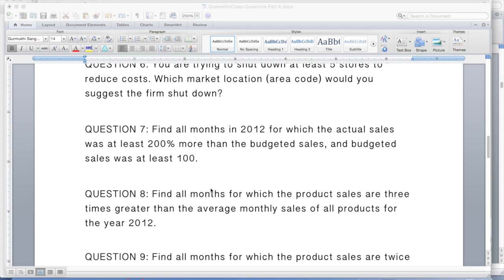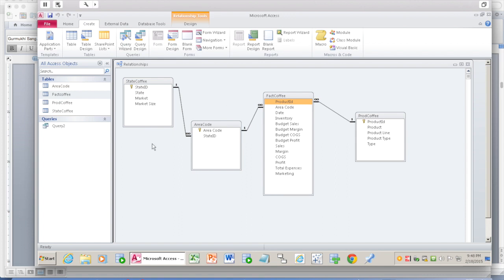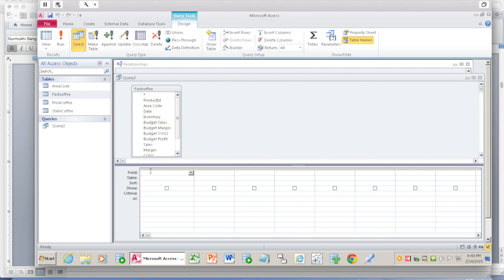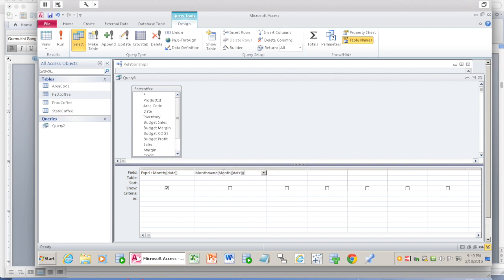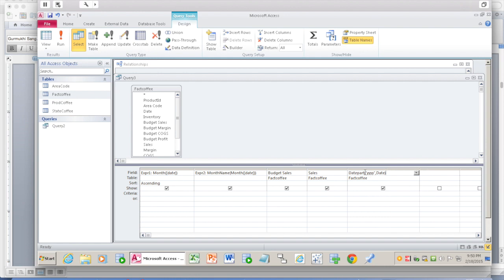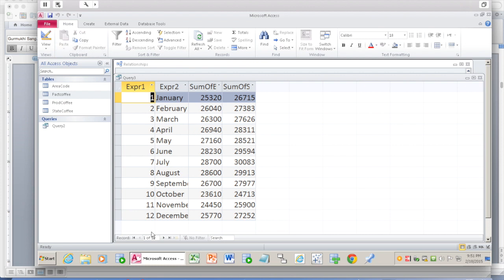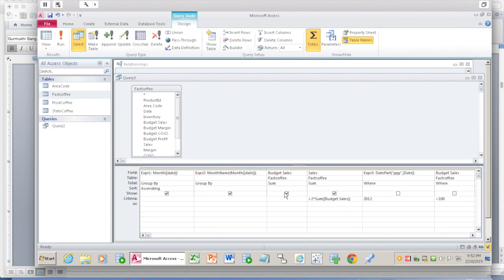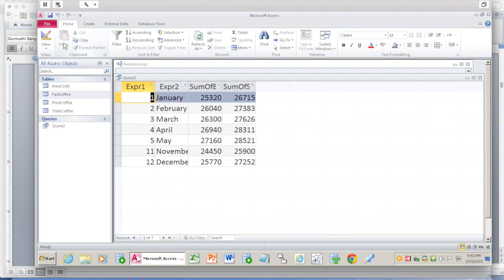Query 7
This video is about Query 7 Database tutorial